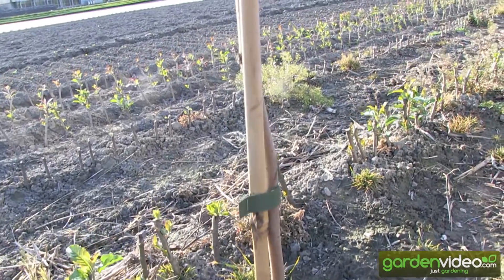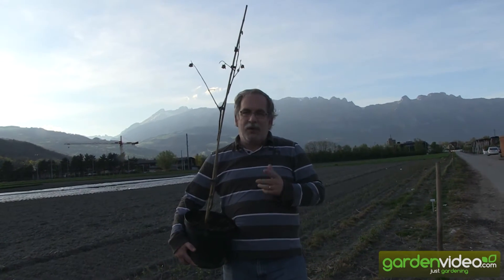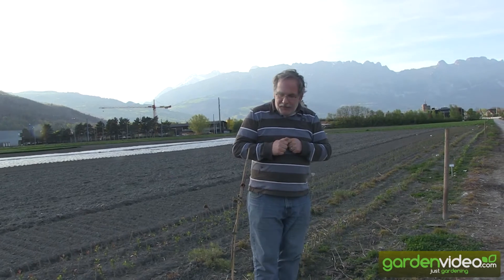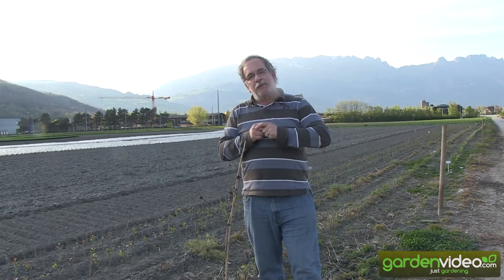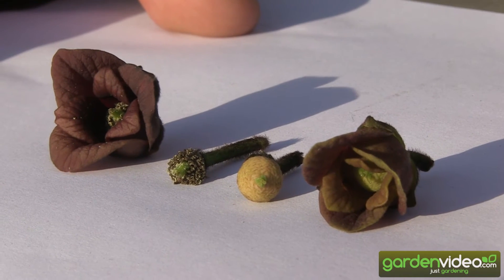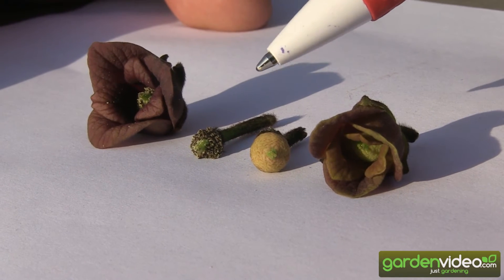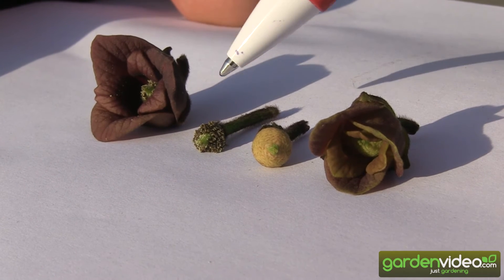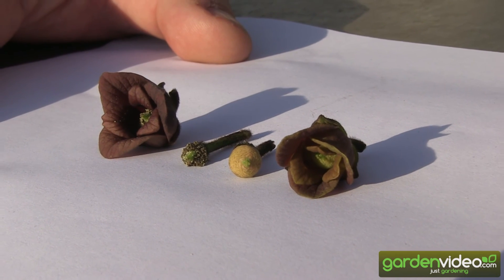How to solve the pollination problems of Paw Paw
Markus Kobelt the founder and breeder of the Swiss fruit tree nursery Lubera.Talks about the pollination of the Paw Paw.
It goes a long time to have fruits on Asimina triloba trees which are known as Pawpaw. There are juvenility problems, there are pollination problems - Markus Kobelt is explaining all these problems and is suggesting to use handpollination to have more fruits on Pawpaw trees.